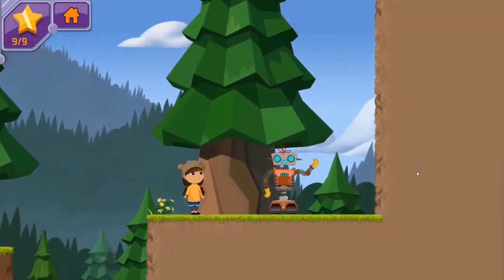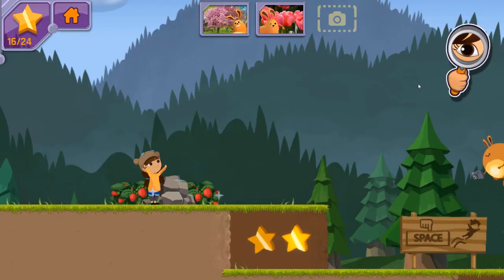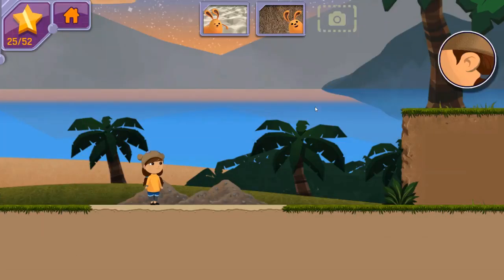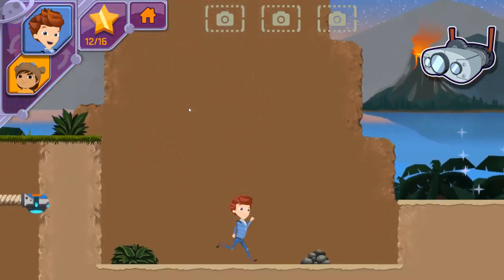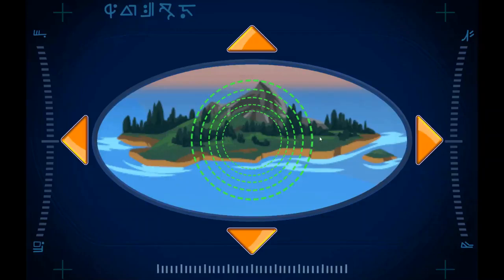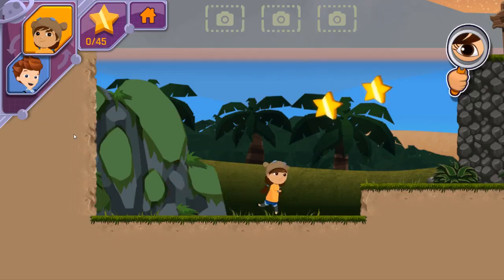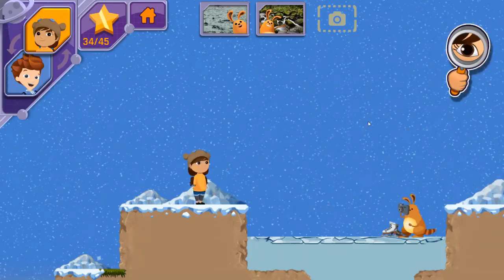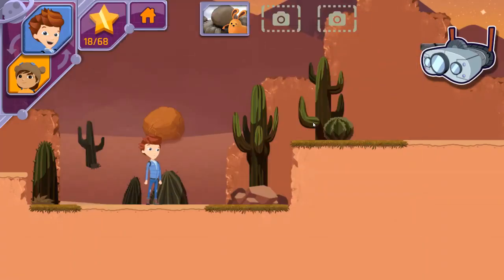🌍 Ready Jet Go: Mission Earth | Fun Science Adventure for Kids! 🚀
Join Jet and his friends in an exciting new adventure with Mission Earth! 🌍✨ Explore the wonders of our planet, learn about ecosystems, and solve environmental challenges. Perfect for preschoolers who love space, science, and interactive learning!

🎥 What’s Inside:

Exploring Earth’s ecosystems and natural wonders 🌱🏞️
Fun science facts about our planet 🌍✨
Lessons on teamwork, problem-solving, and taking care of the Earth 🌟
🌟 Ready to save the planet? Join Jet and his crew for this fun and educational mission.